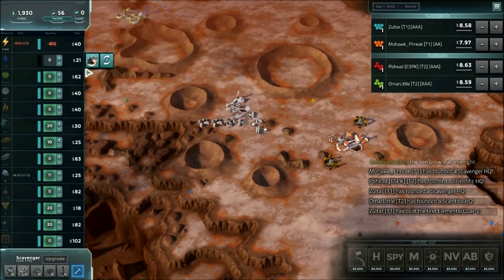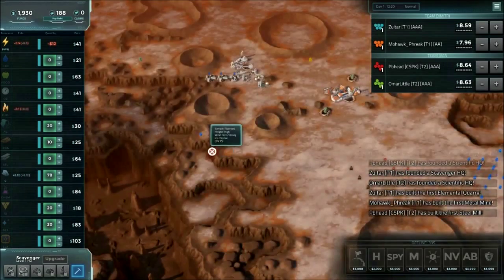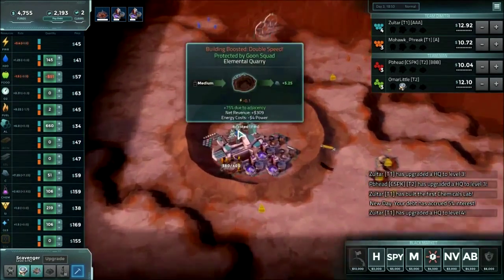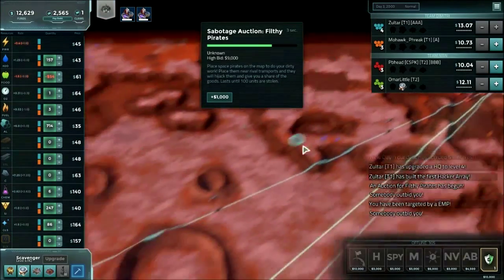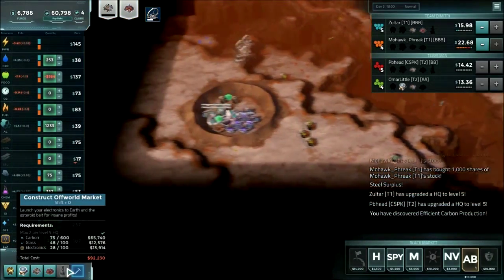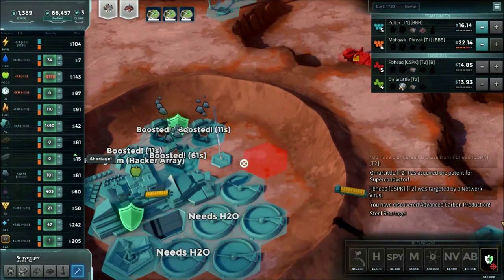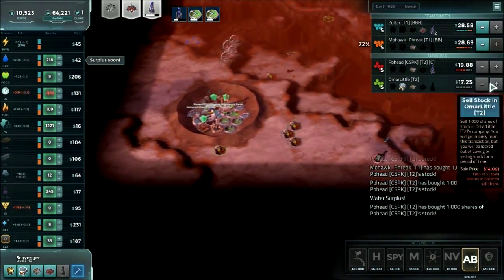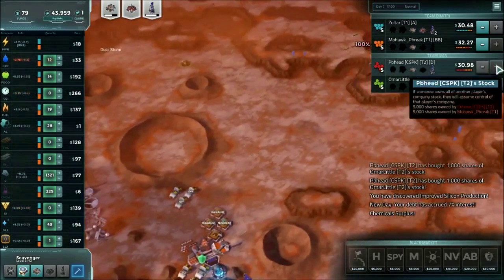Offworld Trading Company Multiplayer: Teaming Up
Dorian (Mohawk_Phreak) and I work together in a team round of Offworld. Soren pops in toward the end.